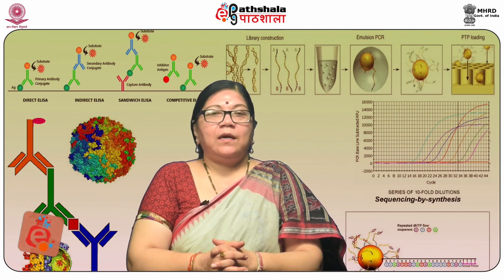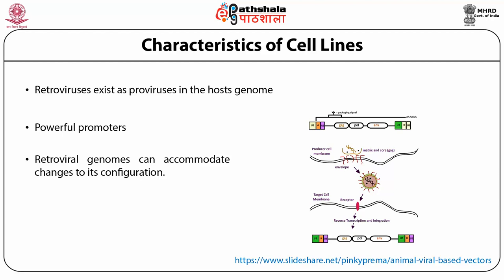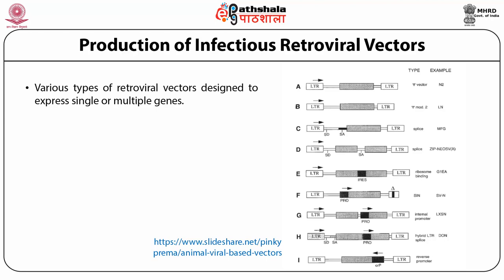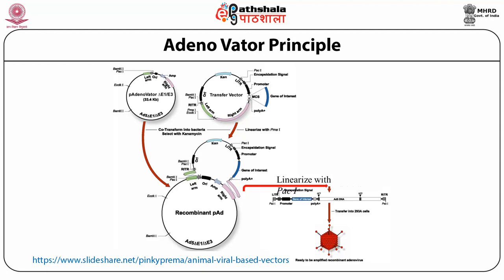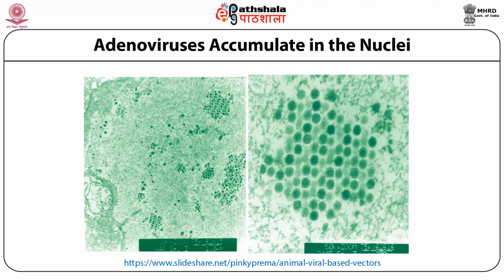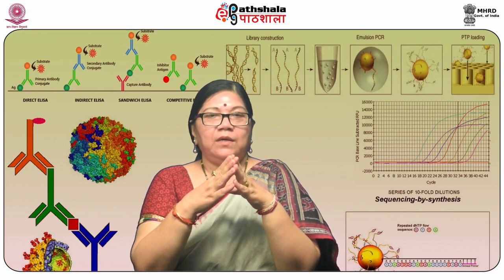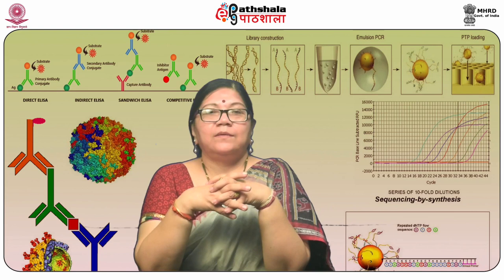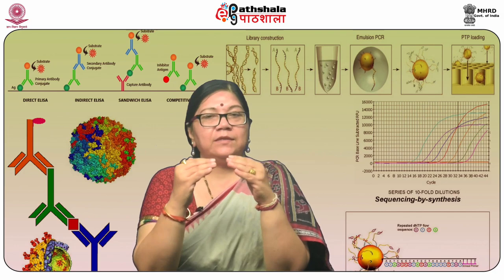Methods for construction of recombinant animal viral vectors for gene transfer into cell lines